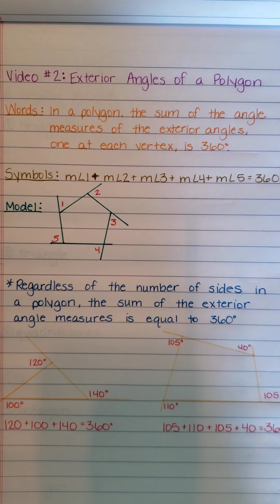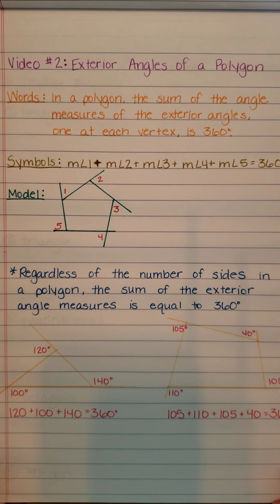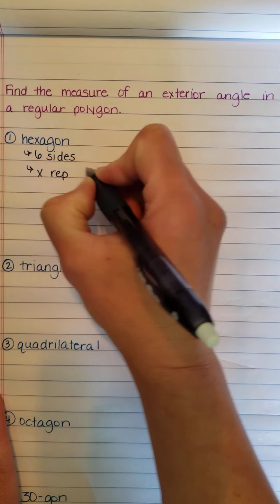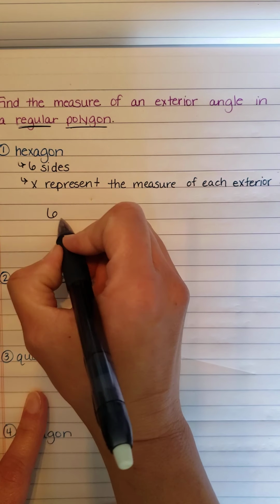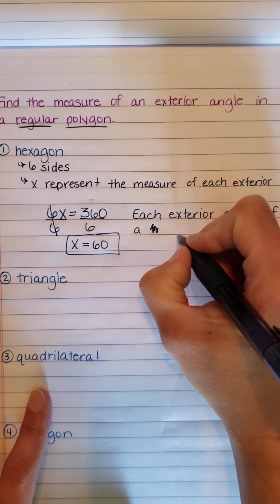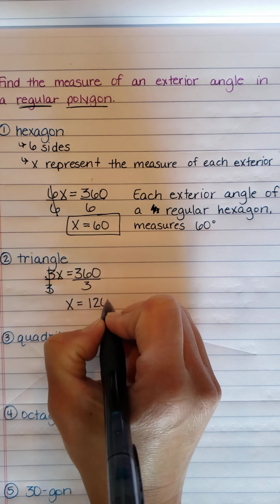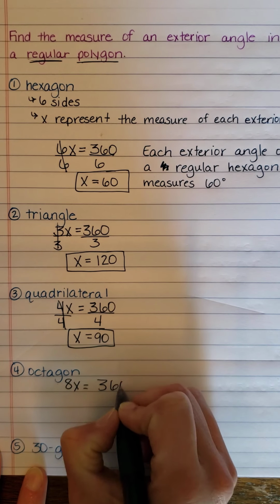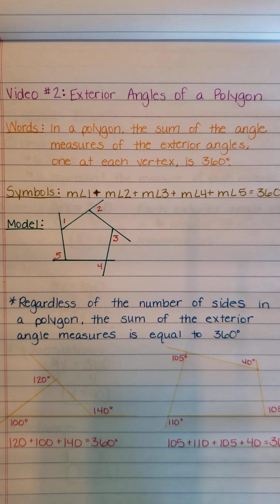April 28, 2020